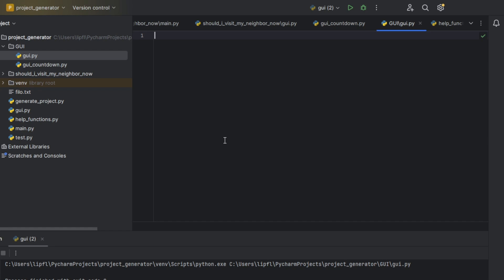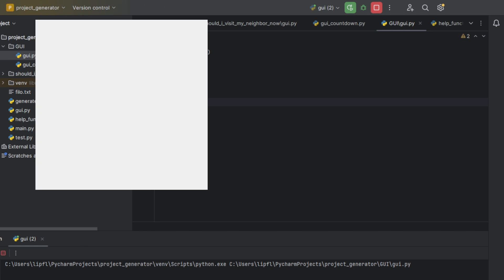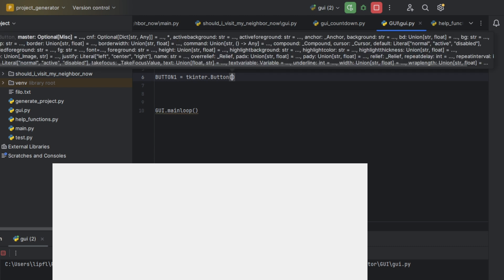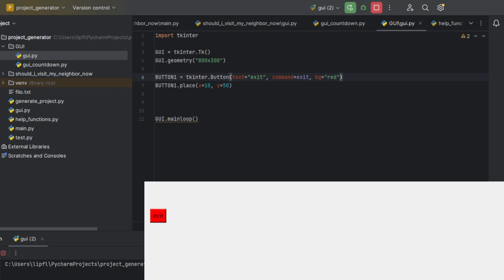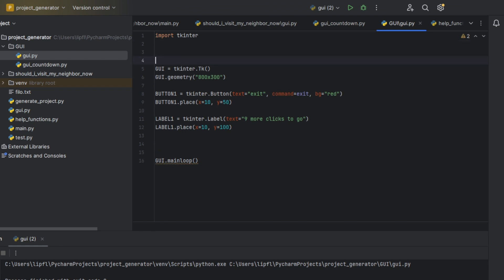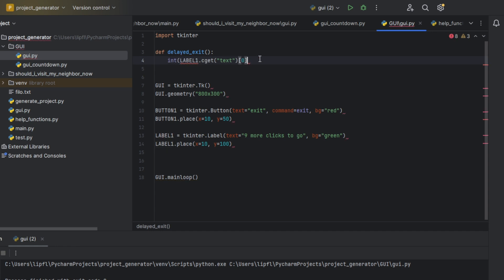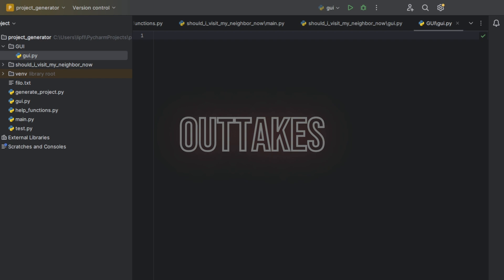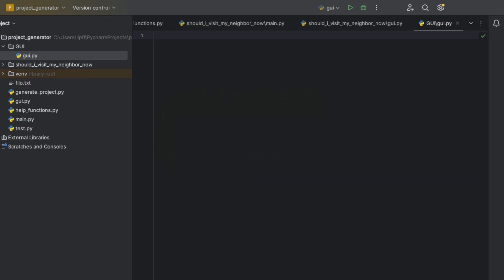Python Coding for Beginner: Creating your first GUI with Tkinter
Okay maybe this is a bad Thumbnail.
Tkinter is my favourite tool regarding GUI in Python. I know there are many :)

Today i wanna show you the basics regarding using an creating an GUI.
More Stuff regarding Data-Science will follow soon :)